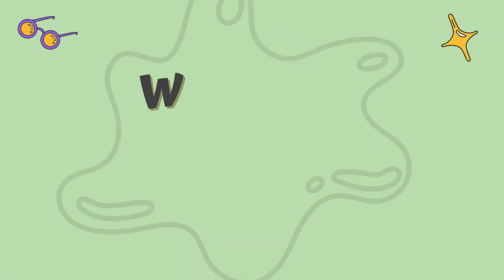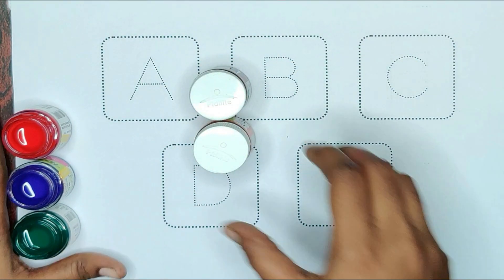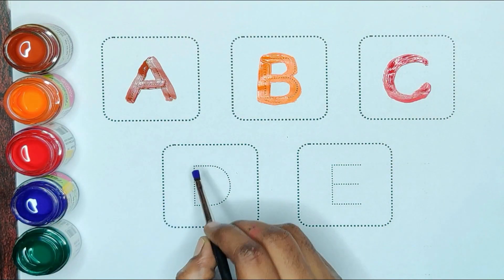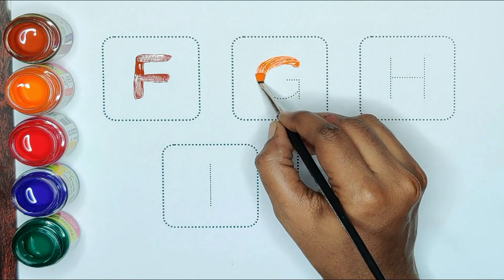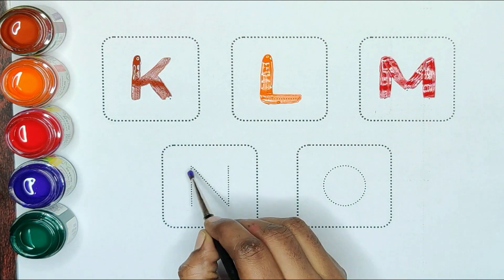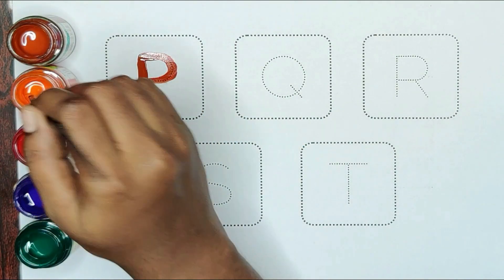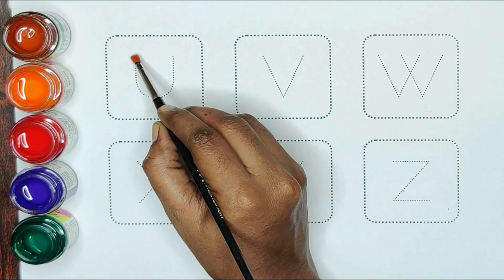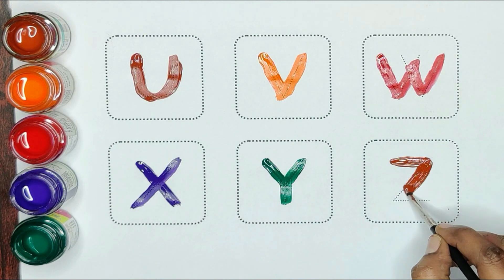ABC alphabets for kids | Learn ABCD | alphabets song | A for apple B for ball for toddlers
Learn alphabets, colors | ABC phonics sounds for kids | toddler learning videos | ABCD | colors learning

Nursery rhymes | A for apple | b for ball | Alphabets | phonics song | ABCDE |ABCD learning

f for fig
j for jar
Green
Orange
Red
Blue
Brown

ABC
learn alphabets
learn ABC
ABC coloring
learn alphabets for kids
learn colors
phonics for kids
colors
colors for children
phonics